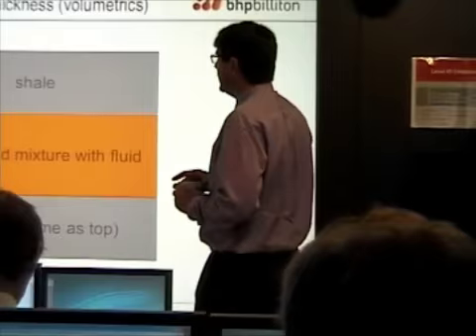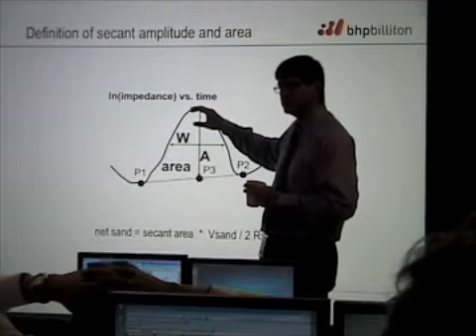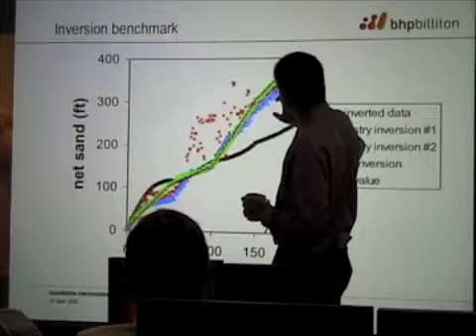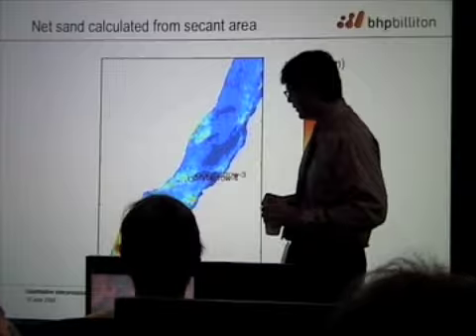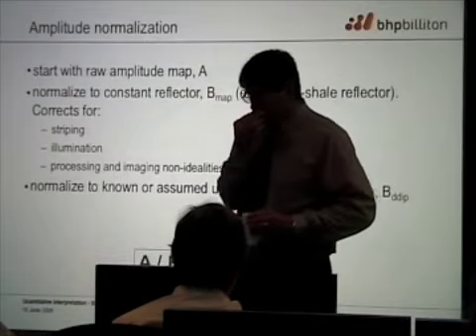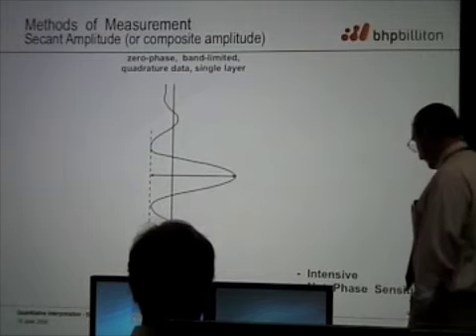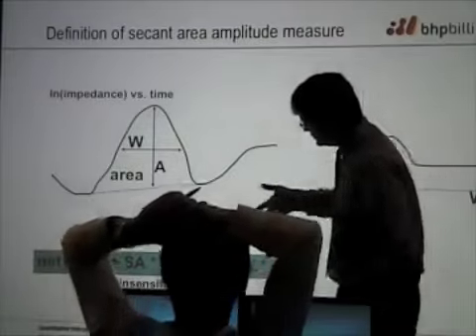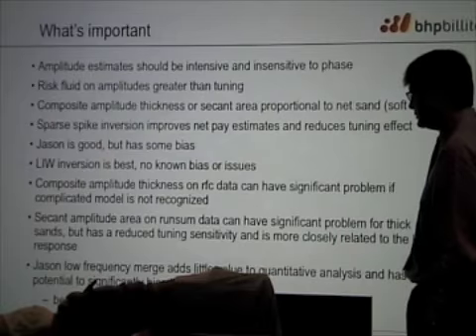QI Course (lecture 9)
"Amplitude extraction & volumetric estimation"